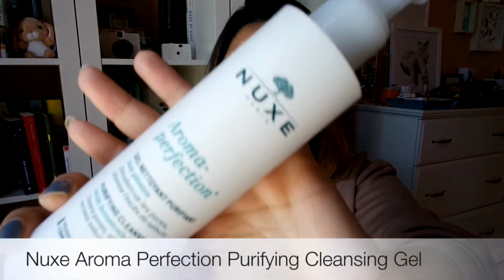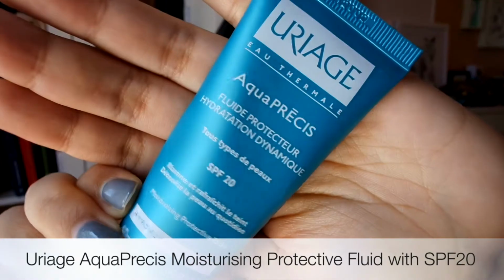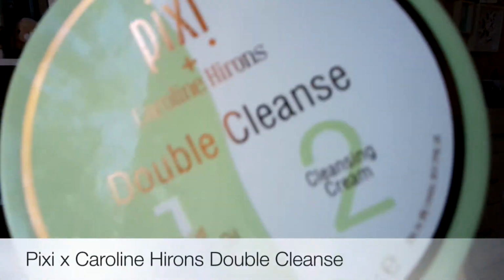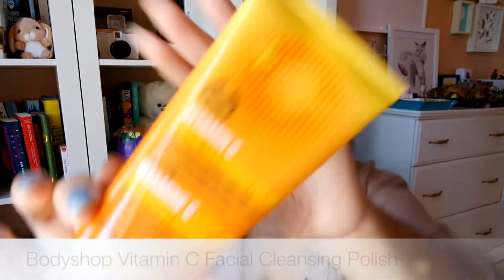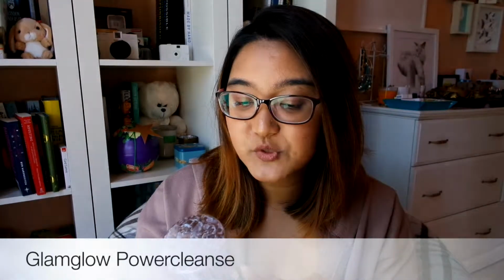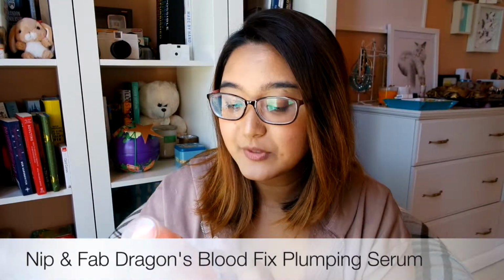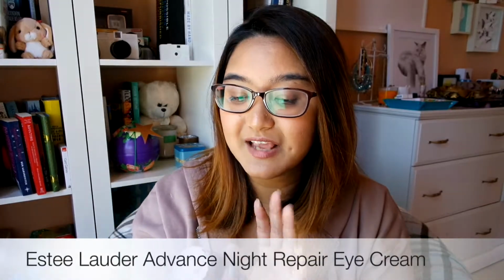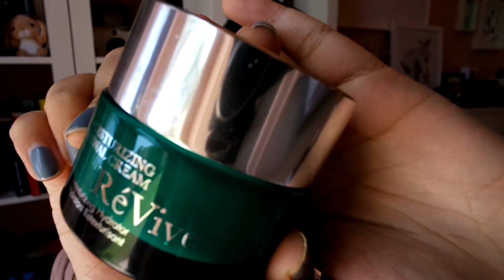My Daily Skincare Regime 2017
I wanted to share my skincare regime with all of you! What are some of your favourite skincare items?

Items mentioned:
Nuxe Aroma Perfection Purifying Cleansing Gel
Uriage AquaPrecis Moisturising Protective Fluid with SPF20
Bioderma Sensibio Crealine H2O
Pixi x Caroline Hirons Double Cleanse
Bodyshop Vitamin C Facial Cleansing Polish
Glamglow Powercleanse
Glamglow Youthcleanse
Nip & Fab Glycolic Fix Daily Cleansing Pads
Nip & Fab Dragon’s Blood Fix Plumping Serum
Estee Lauder Advance Night Repair Serum
Estee Lauder Advance Night Repair Eye Cream
Darphin Hydraskin Rich Hydrating Cream
Revive Moisturising Renewal Cream

On my face:
Laneige BB Pore Control Cushion Foundation in 33 Cinnamon
Nars Creamy Concealer in Biscuit
MAC Foiled Eyeshadow in Faerie Fayre
Lancome Hypnose Doll Eyes Mascara
Anastasia Beverly Hills x Nicole Guerriero Glow Kit in 143
Tarina Tarantino Doll Skin Cheek Blush in Feather
Clarins Aquatic Treasures Summer Bronzing Compact
Hourglass Girl Stylo in Achiever